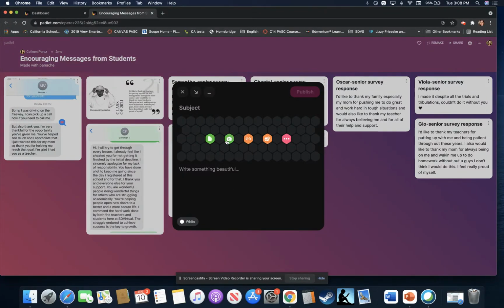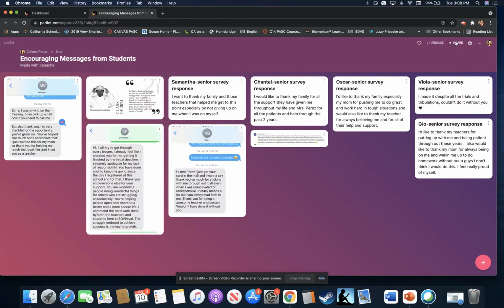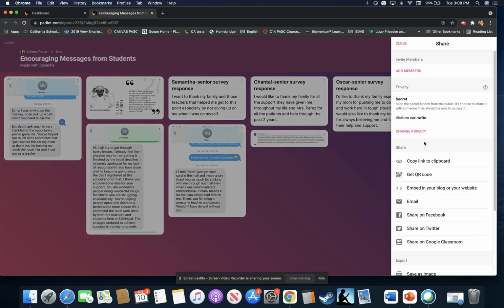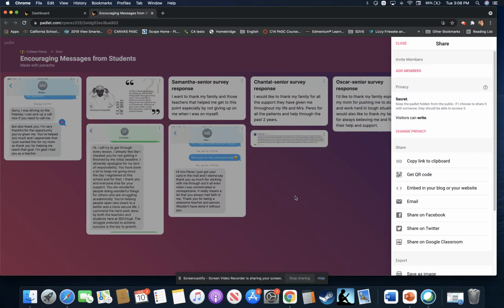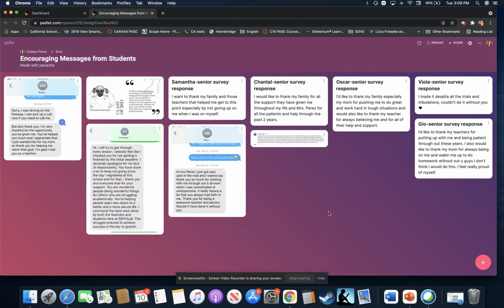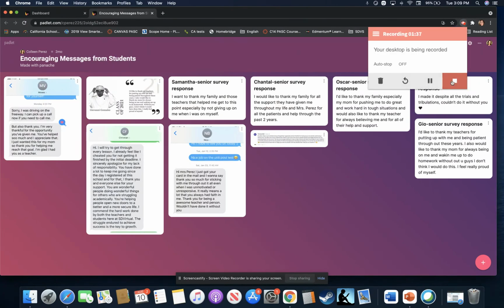How to Use Padlet